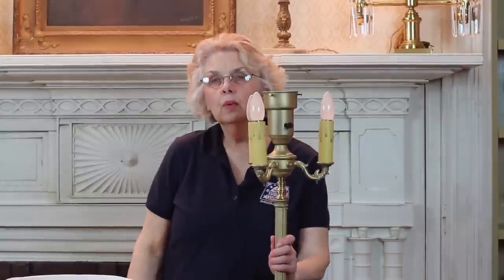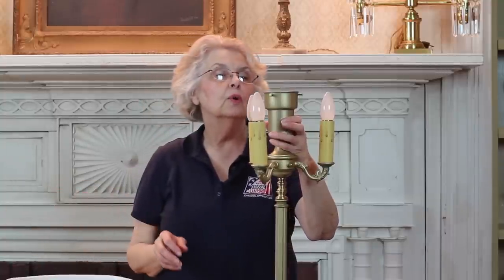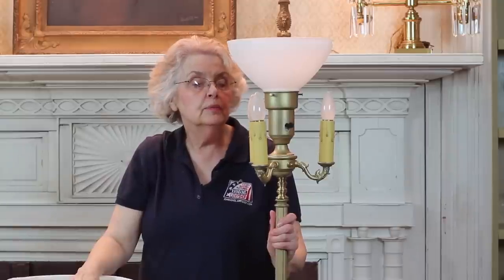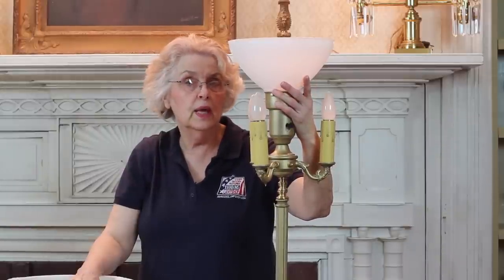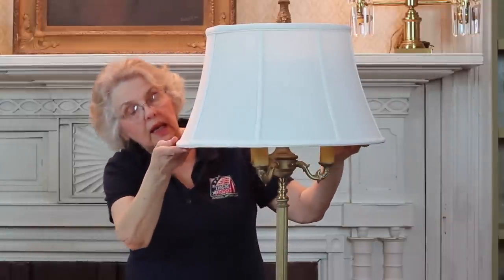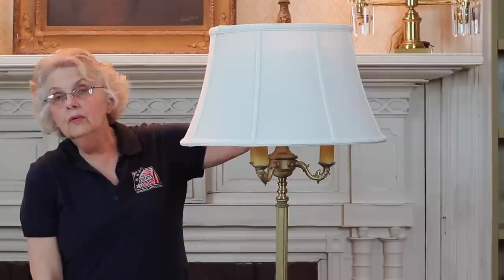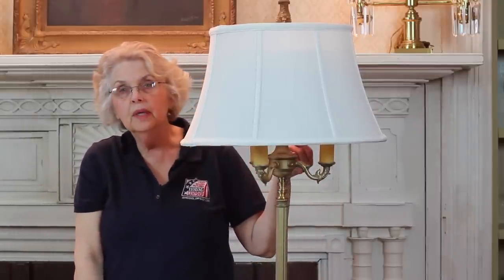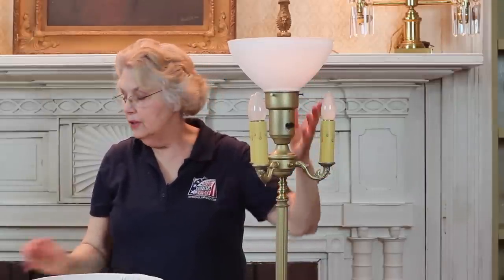JLS 6 Way Floor Lamp